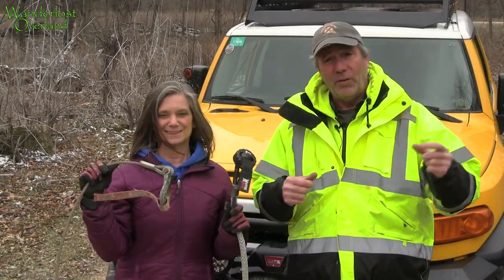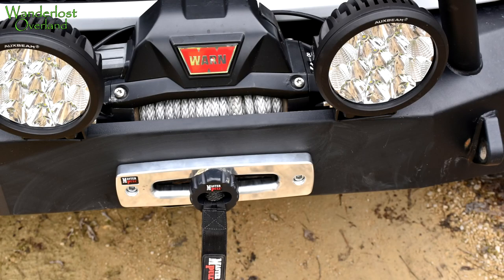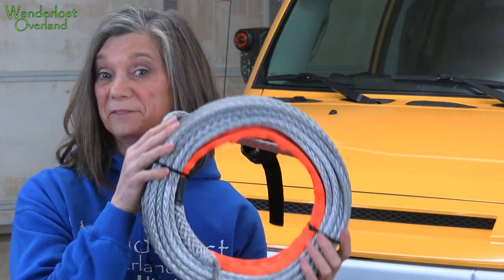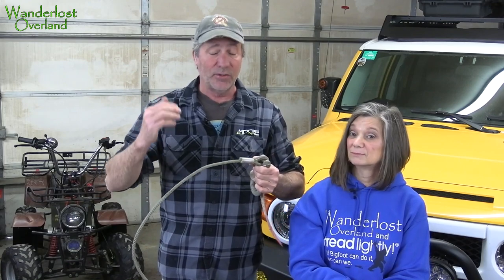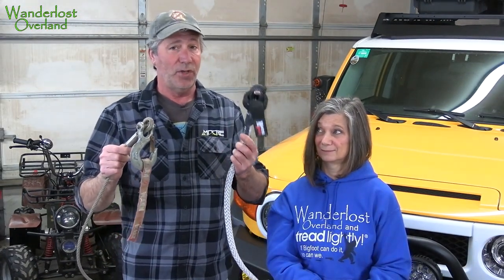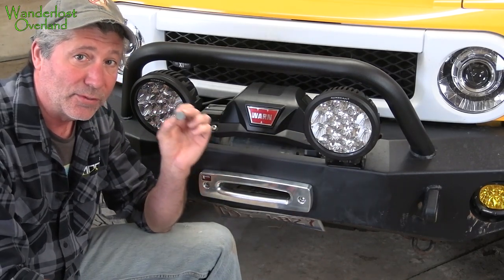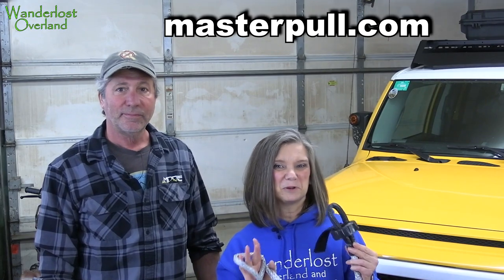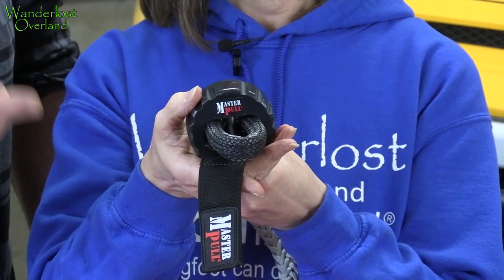We're Switching From Steel To Synthetic Winch cable. Here's Why And How We Did It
Steel cable vs. synthetic rope, and how to install a winch line on a Warn Zeon is covered in this video. Precautions need to be followed to avoid a catastrophic failure if you're using synthetic cable as a winch line replacement after using steel.
We also talk about Master Pull's concept of "metal-less" rigging. Here's a link to the Master Pull

This video is brought to you in part by the Moore Expo. "The Midwest’s #1 Adventure Travel Consumer Show."